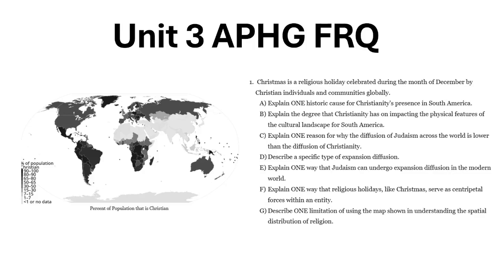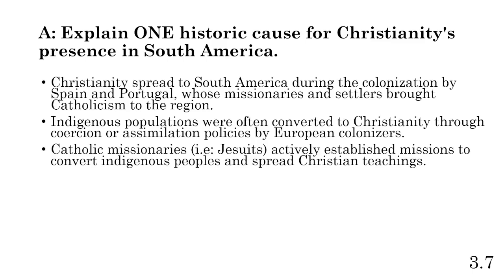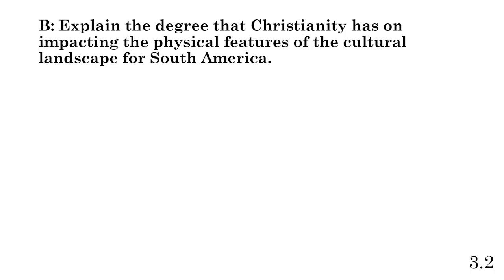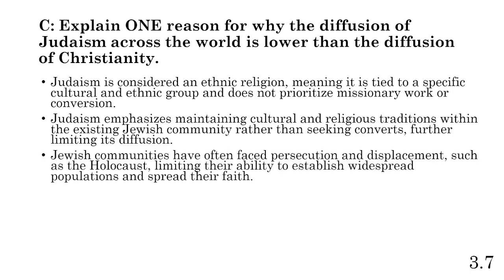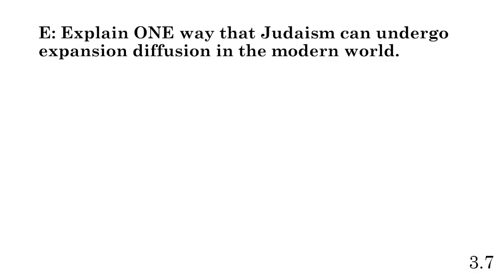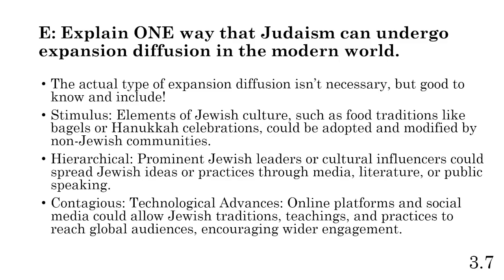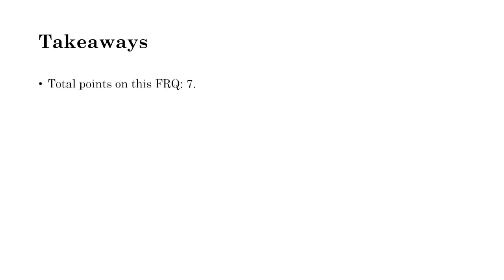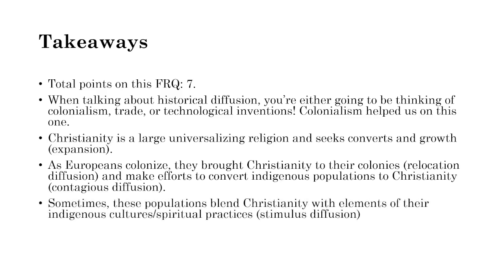Unit 3 FRQ: Universalizing v Ethnic Religions, Christianity, Judaism, Diffusion | AP Human Geography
Unit 3 FRQ: Universalizing vs. Ethnic Religions, Christianity, Judaism, Diffusion| AP Human Geography

--- Cool Links ---
APHG Unit 3 MCQ Test
APHG Unit 3 Diffusion Quiz
APHG Unit 3 Religions Quiz
APHG Unit 3 FRQ Test
APHG Unit 3 Key Terms

Become a Star Member to get access to EPIC perks for only $1 per month!
- Special loyalty badges on ALL of your comments!
- Access to videos as soon as they're uploaded
- Member announcements & community posts (the only community posts on my channel)
- AND MORE!

►Who am I? Well, I am The Eason. I'm a person on this planet who posts random videos, like a daily fun fact, other fun facts, things you should know, and other stuff that I think is cool or funny.
►What am I? I'm an Eason
►When am I? Always
►Where am I? Yeah, nice try.